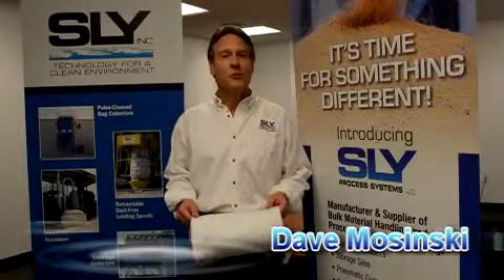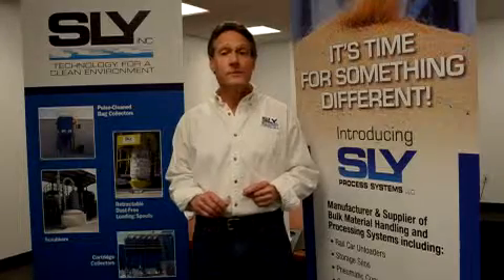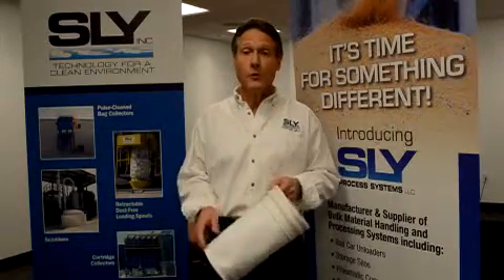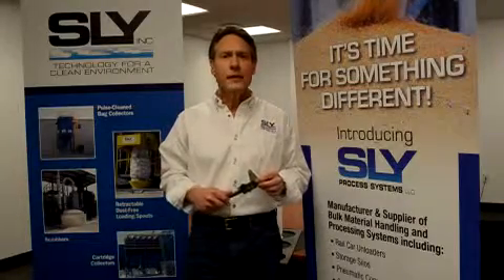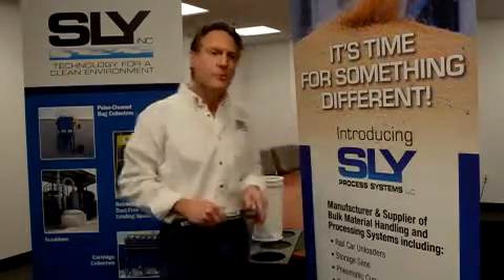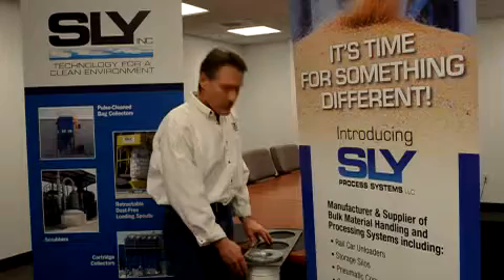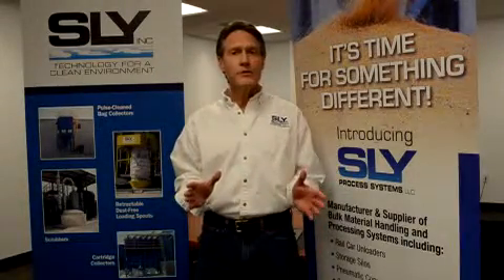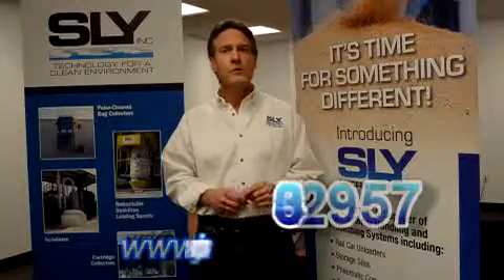How to Install a Top Load Industrial Cloth Filter Bag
The proper installation of a top load or snap band cloth type filter bag for an industrial dust collector.